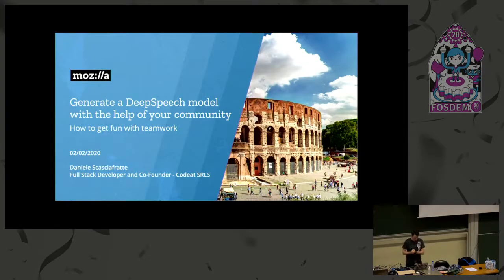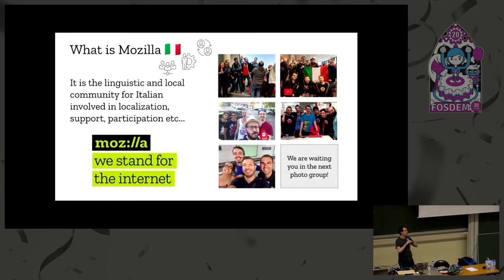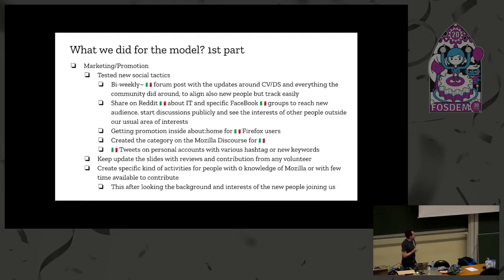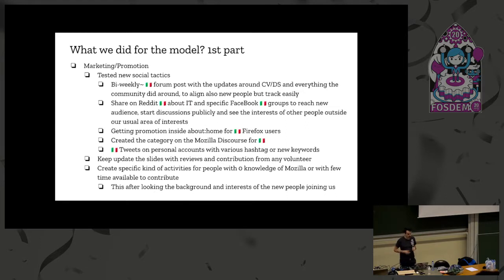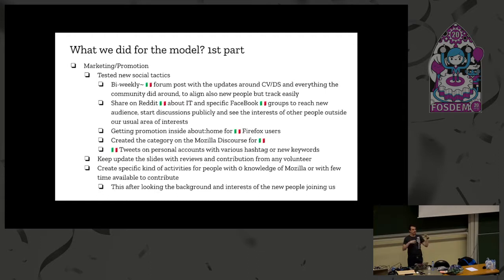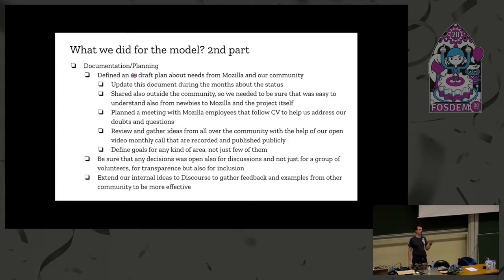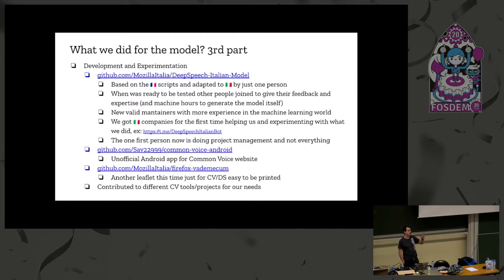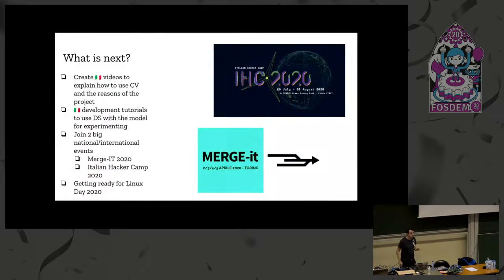Generate a DeepSpeech model with the help of your community How to get fun with teamwork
by Daniele Scasciafratte

The story of how Mozilla Italia added the Italian language to Common Voice and after an year generated the language model.
With the help of a lot of people in the various related project, developing tools and scripts, find and gather the sentences, do promotion and finally generate the model for Italian.
A common issue in Common Voice is how to join and involve a community instead of doing all the tasks alone. Discourse is full of the same questions but there is no story or tutorial that show how this can be a way to work together for the same result, to benefit all the country/region.
Mozilla is an inclusive community but the user case or the story behind from a specific community often is hidden and this is a problem, because Mozilla is open to everyone but the bureaucracy or the missing experience can be a blocker.

Please note that this replaces the talk '(re)Activating the Common Voice project at a local level' by Redon Skikuli.

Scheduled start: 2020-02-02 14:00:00